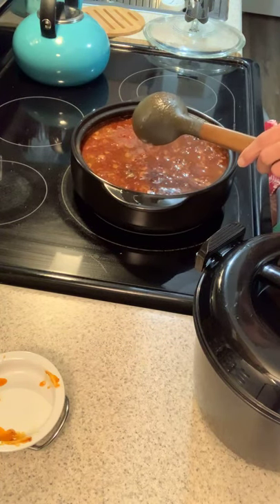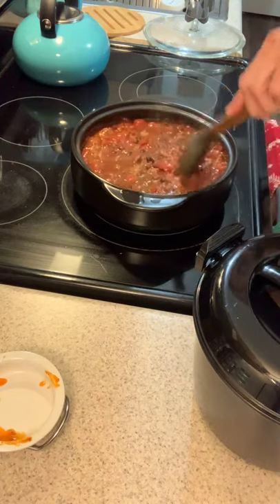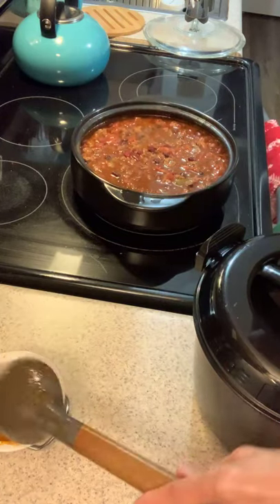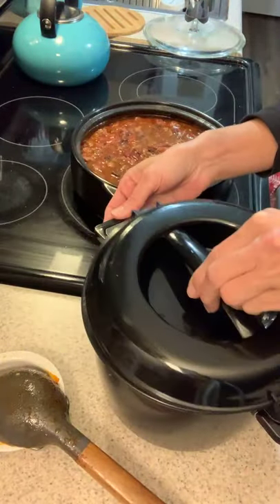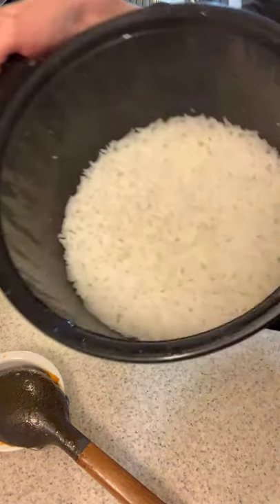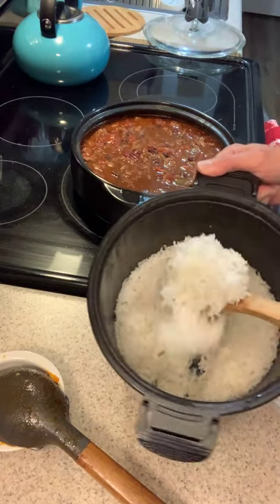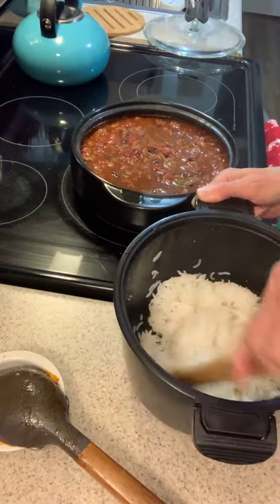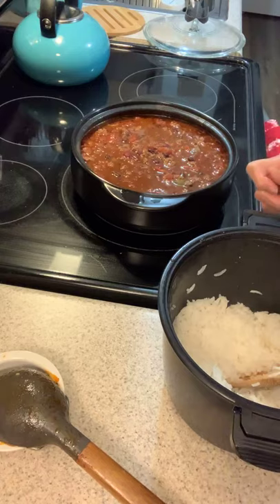Pampered Chef Rockcrok Chili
Making chili on colds days is one of my favorites. The Rockcrok will simmer my chili all day & clean up will be a snap! Do you have a favorite slow cooker pot you use???